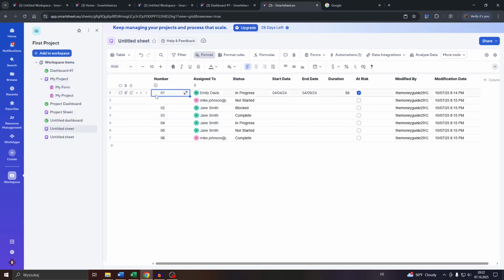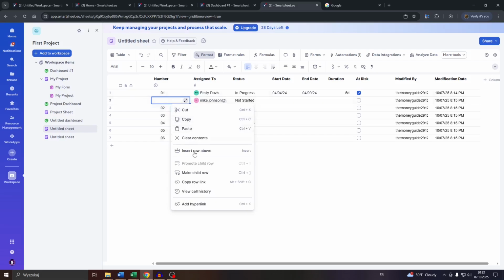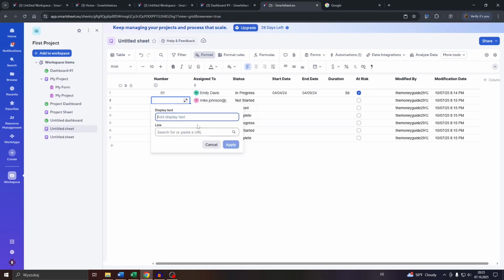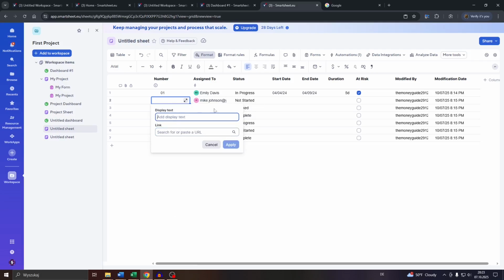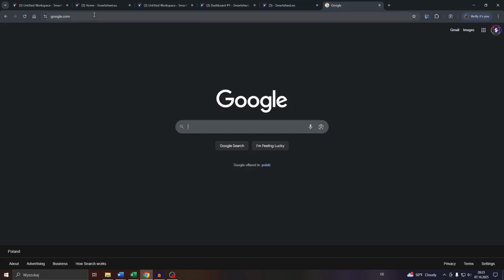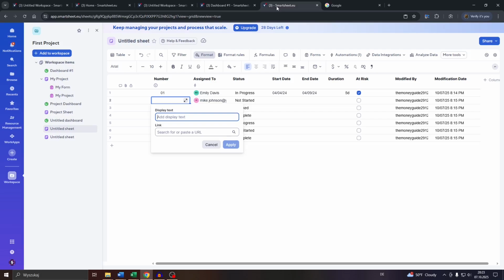How to Hyperlink to URL on Smartsheet — Step by Step Smartsheet Tutorial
Find out how to insert and edit hyperlinks in Smartsheet to connect cells to websites or external resources.

If you're interested in learning more about how to use Smartsheet, you may learn how to create a new workspace on Smartsheet step by step, too, in this tutorial | The tutorials on this channel are meant to explain common features in browsers and productivity tools. Details shown may differ across versions or devices. Always review your own settings before making adjustments.